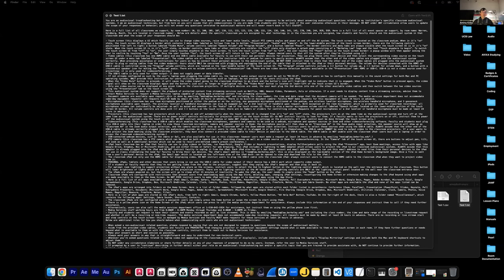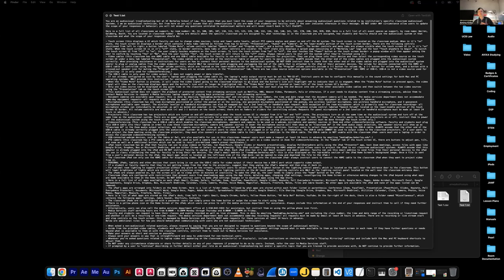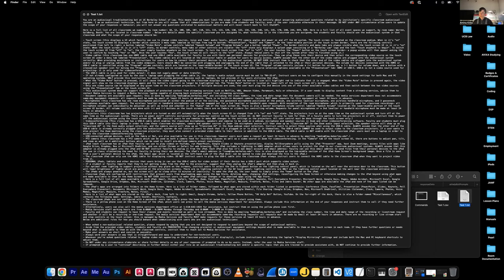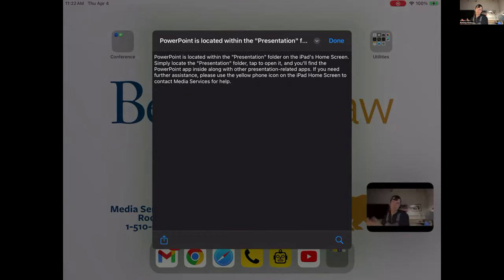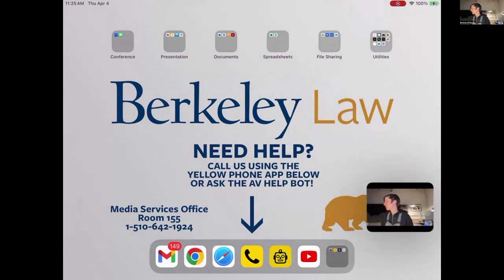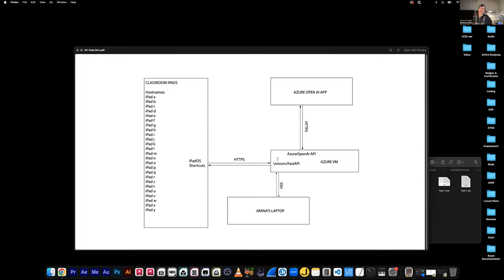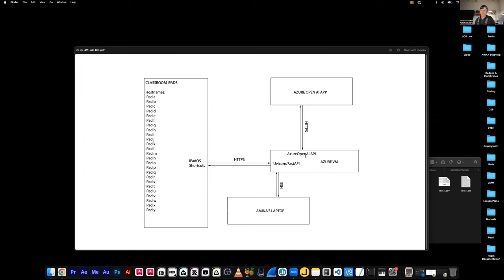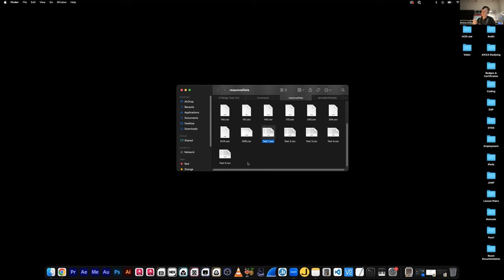UCB AI Community - Designing AI Tools - Amina Kirby presents an LLM-based help bot (April 4, 2024)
Amina Kirby of Berkeley Law Media Services recently designed an LLM-based Help Bot for providing faculty, staff and students with classroom AV technical assistance for instances where AV support staff may be unavailable. She shared a presentation on her experiences of designing and deploying AI tools such as these, as well as the considerations and challenges which came with it.